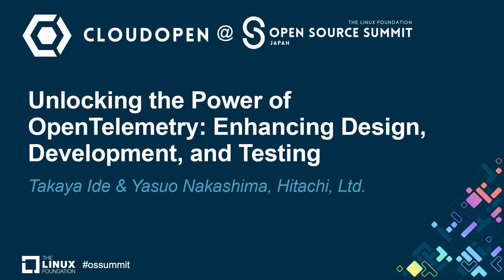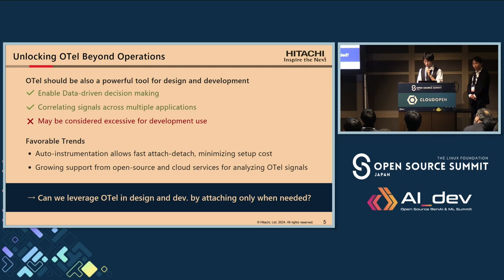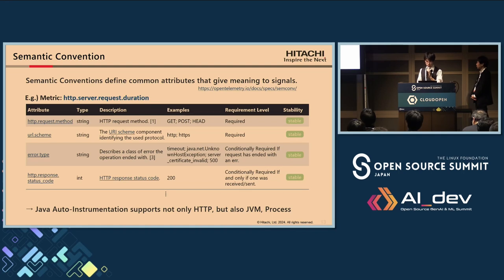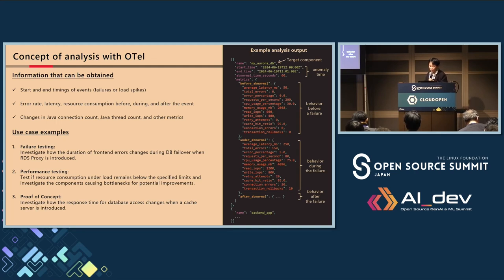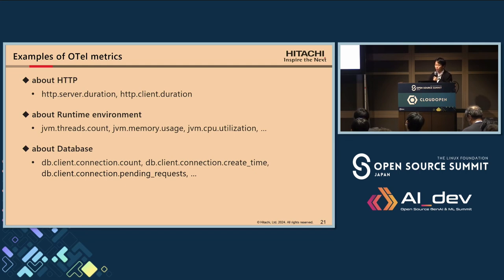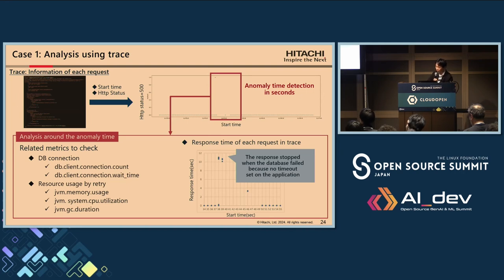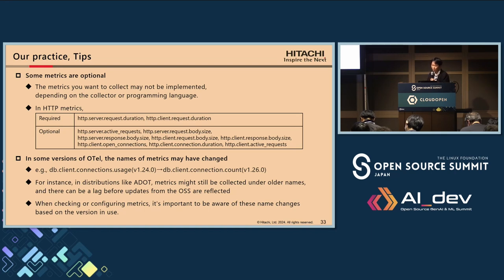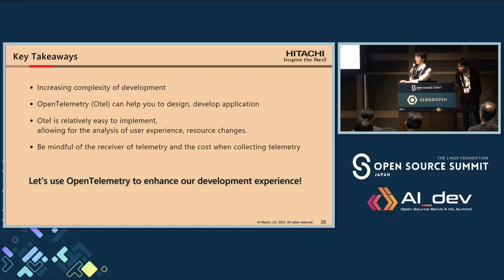Unlocking the Power of OpenTelemetry: Enhancing Design, Development...- Takaya Ide & Yasuo Nakashima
Unlocking the Power of OpenTelemetry: Enhancing Design, Development, and Testing - Takaya Ide & Yasuo Nakashima, Hitachi, Ltd.

Developers often face the complex challenges of designing, debugging, and testing distributed systems like microservices. Understanding failures, identifying performance issues, and ensuring system reliability from the early stages of design and development can be daunting. Observability technologies provide valuable insights not just in production but also during design and development. In this session, we will explore OpenTelemetry, a cutting-edge observability framework, and its practical applications in the design, debugging, and testing of distributed systems. Key topics include:

Assessing the impact of incorporating a cache server on system behavior during the design phase.
Evaluating how database failures affect both backend and frontend applications during fault testing.
Detecting performance bottlenecks for specific requests during load testing.

Participants will gain a clear understanding of how OpenTelemetry can revolutionize their debugging and testing processes, leading to more effective experiments and increased reliability in their distributed systems.